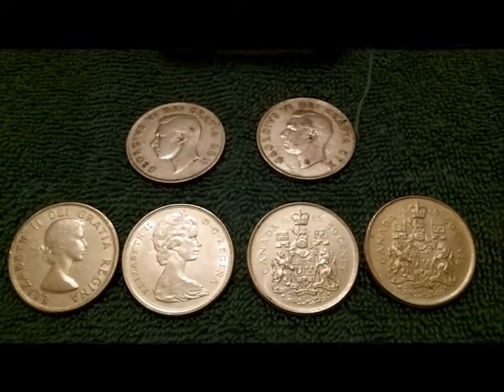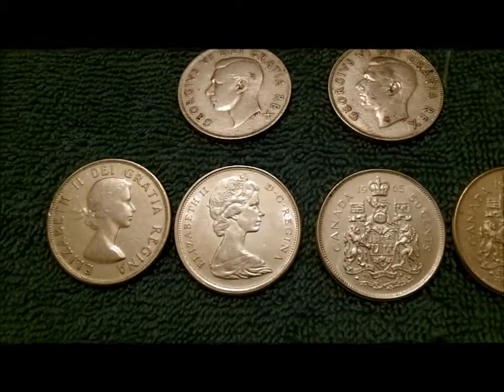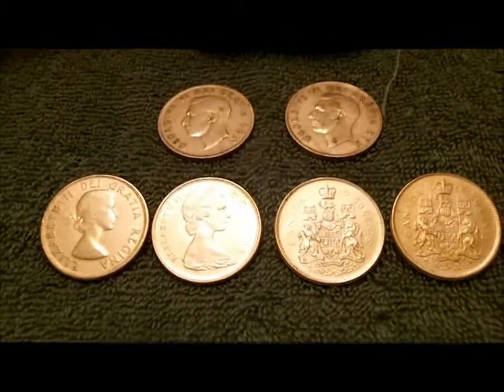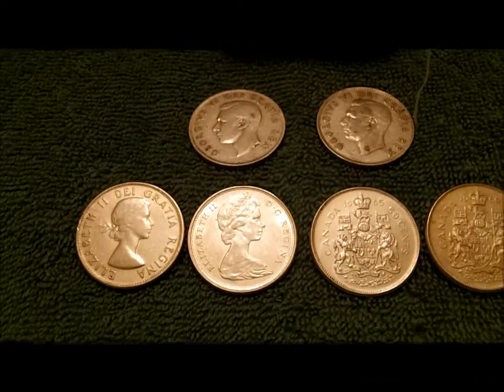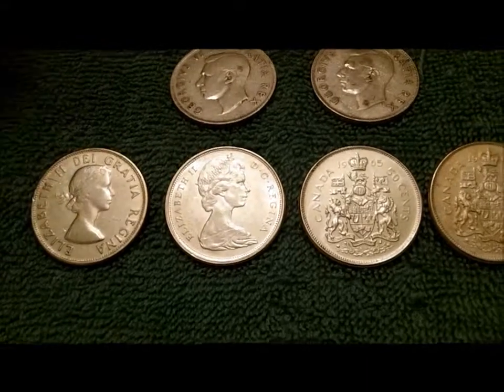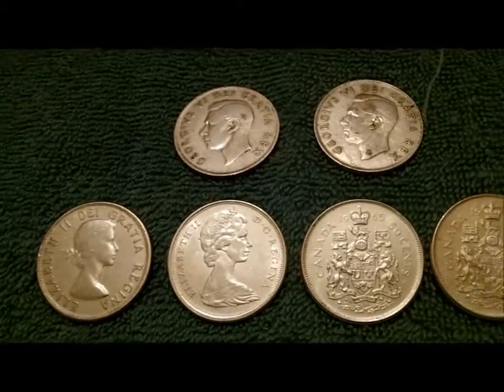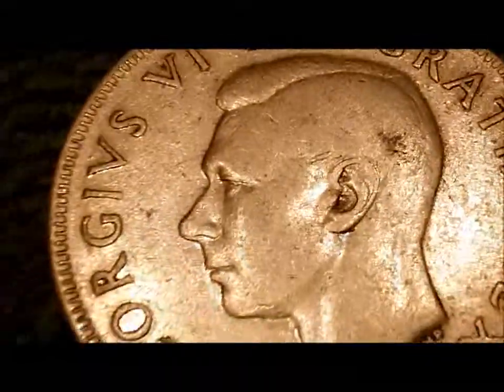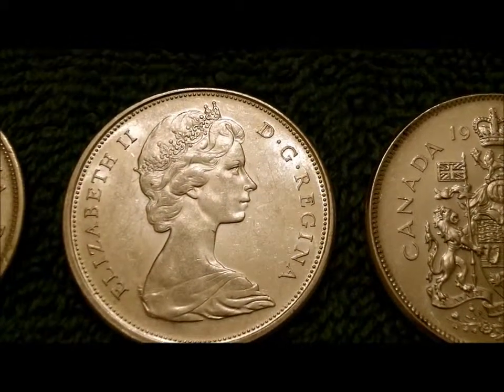Silver in the Mail - July 10, 2013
Here I add a few Canadian silver half dollars to my stack.